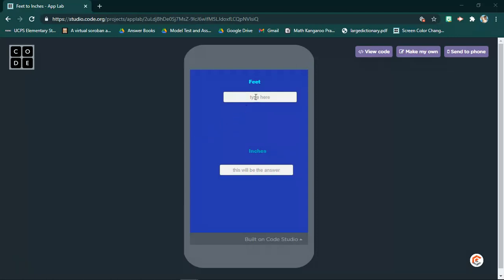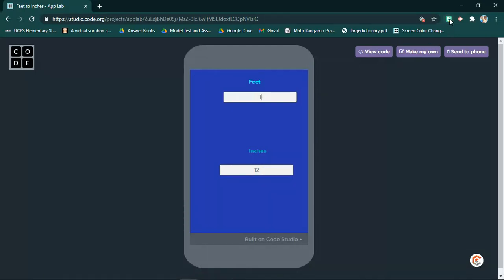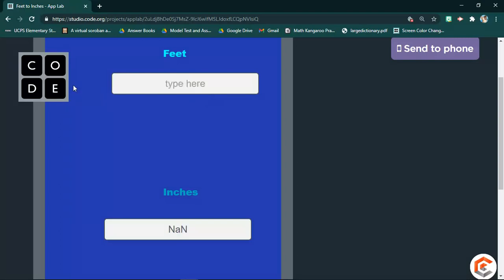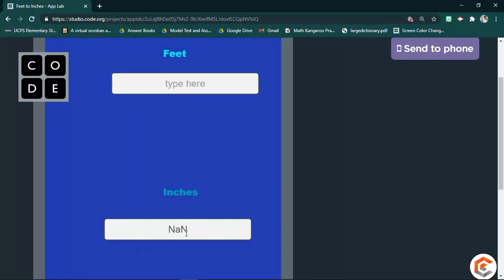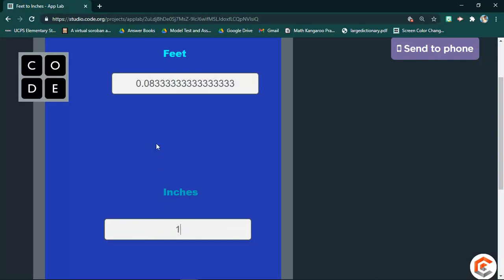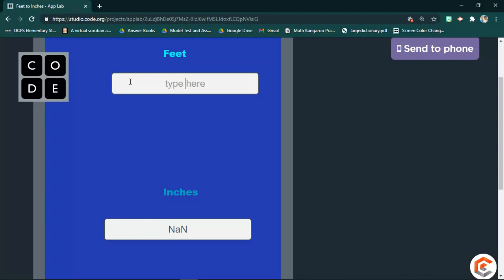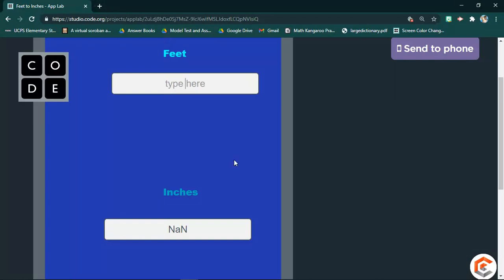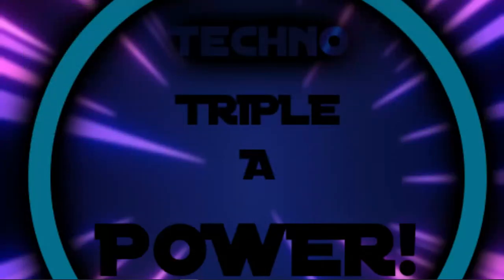Demonstration of my next Video!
Today, I did a demonstration of what I am going to be doing in the next video. In this video, I said a lot of new updates about my channel, so stay tuned till' the end! (By the way, the auto generated thumbnail was a PERFECT image of the demonstration